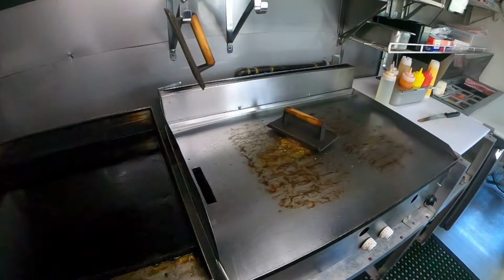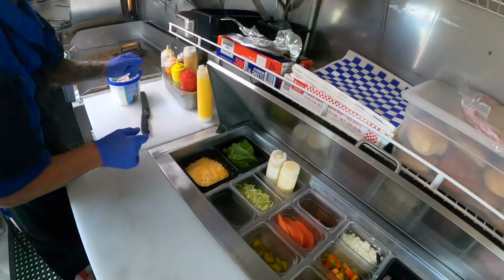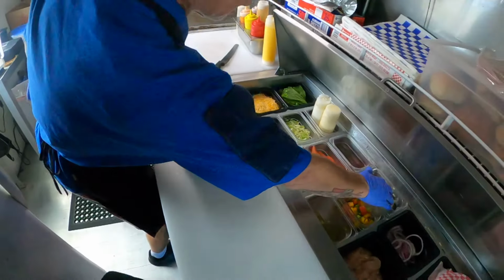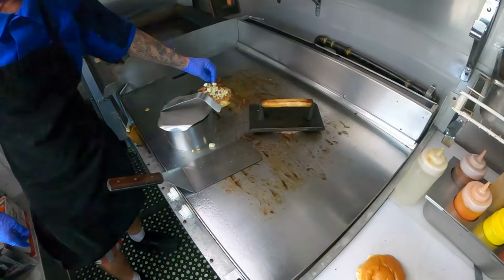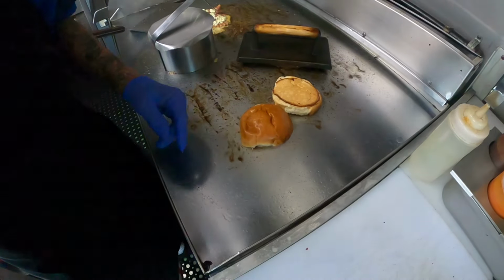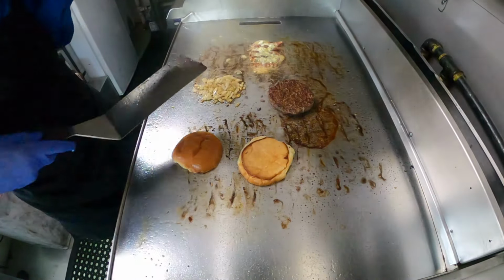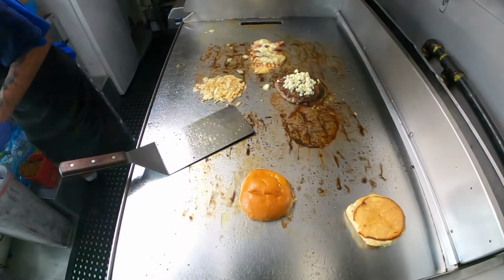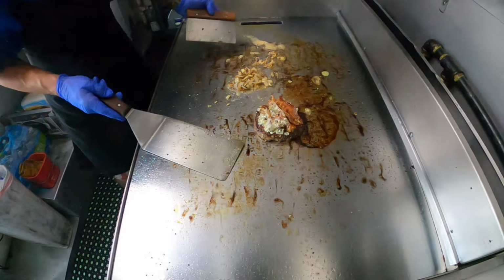Bacon Blue burger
Cooking burgers on a food truck